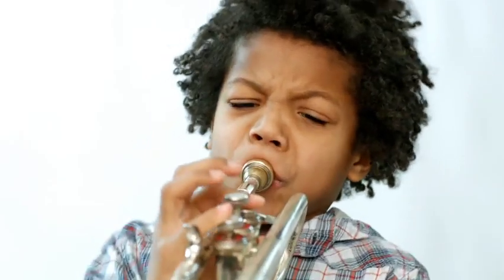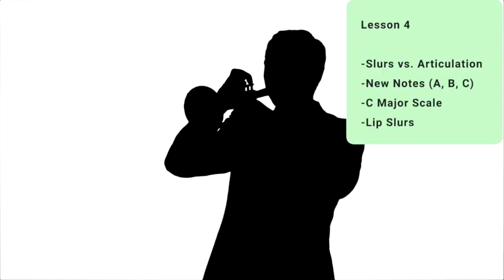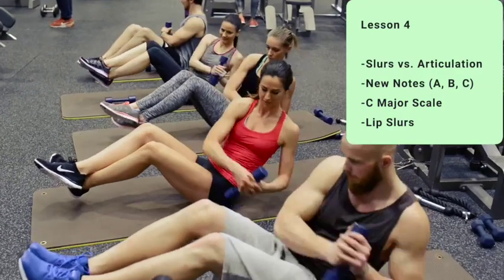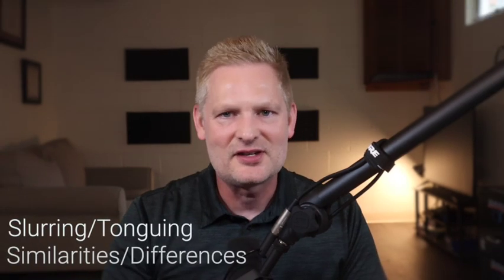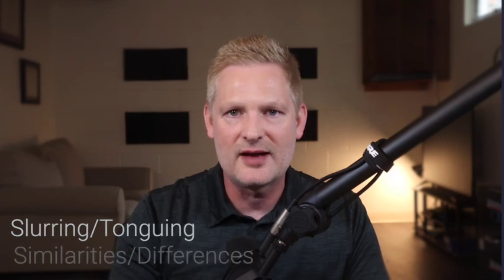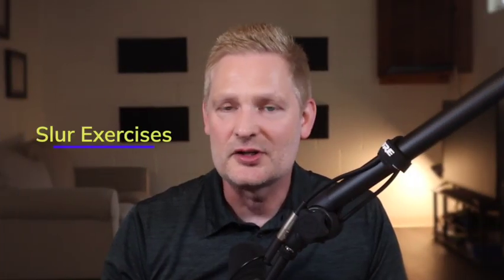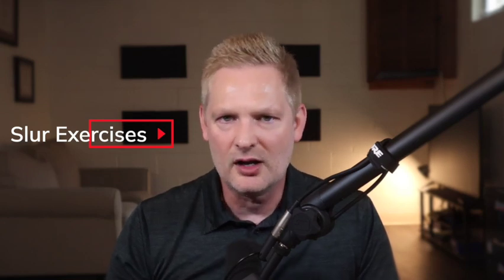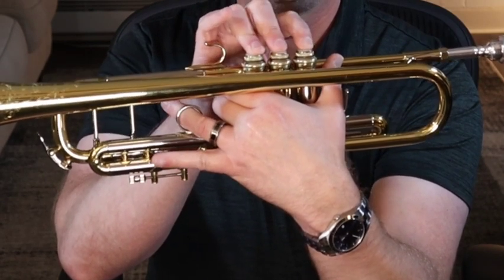Trumpet Lesson4: Lip Slurs + New Notes (Trumpet Lip Slurs for Beginners)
Trumpet Lesson4
Lip Slurs + New Notes for Beginners
How to play lip slurs

Welcome to the fourth lesson of the Beginning Trumpet Series! In this video, we dive deep into lip slurs, range building, and embouchure development. Additionally, we are going to learn three new notes: the A, B, and C which give you all the notes required for a C Major Scale. Check out these practical exercises that will level up your trumpet playing.  Join me as we embark on this exciting journey of learning the trumpet.

Recommended YouTube and Trumpet Gear That I Use:

0:00 Intro
0:52 Slurring vs. Tonguing
1:58 New Notes
3:36 Slur Exercises

Sound Engineer: Austin Merriman

►Trumpet Fingering Chart

►Schilke Slide Grease

Recommended Method Books:
►Standard of Excellence Book 1
►Trumpet for Dummies

►Bach Stradivarius 19037

►Bach Intermediate Trumpet

►Camera Used for this video: Cannon EOS M50 Mark ii